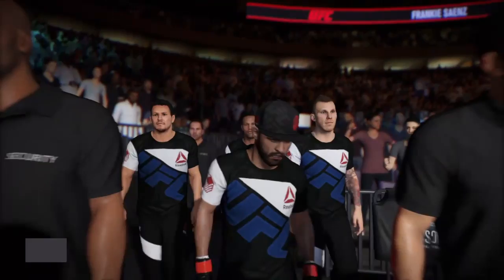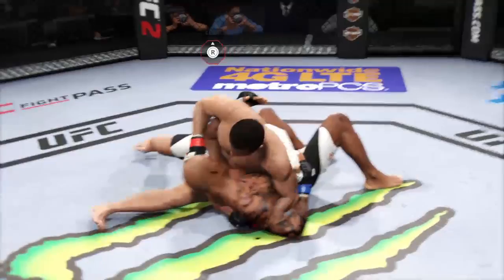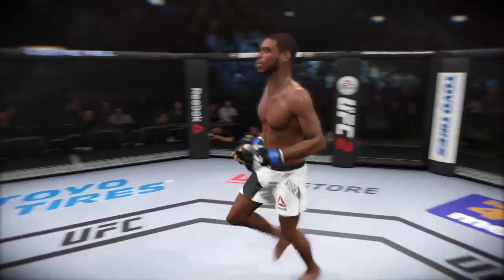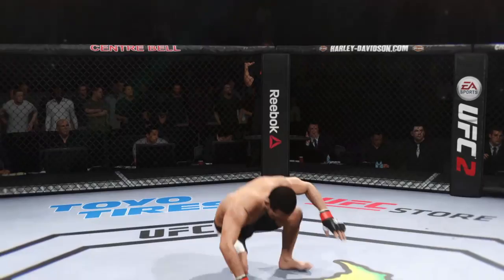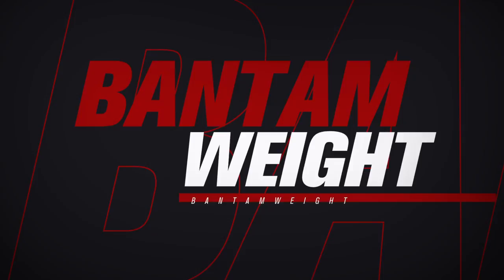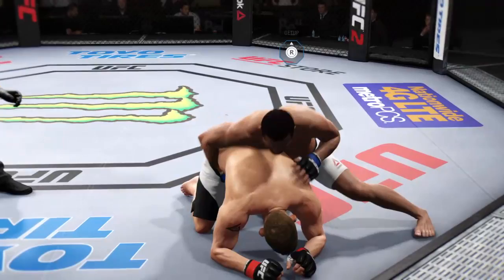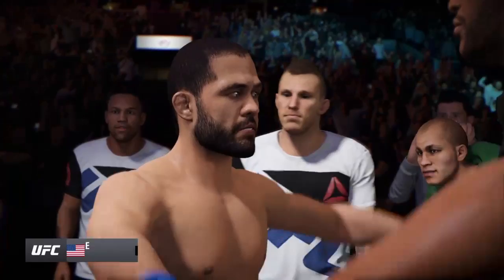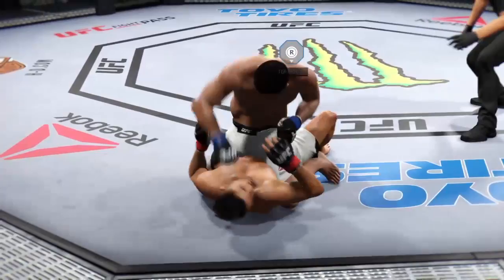Frankie Saenz Career (EA Sports UFC 2 CAM Gameplay) part 2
Frankie Saenz began training MMA in 2008, he has a background in wrestling and wrestled for Arizona State and the University of North Colorado. He also holds a blue belt in Jiu Jitsu.